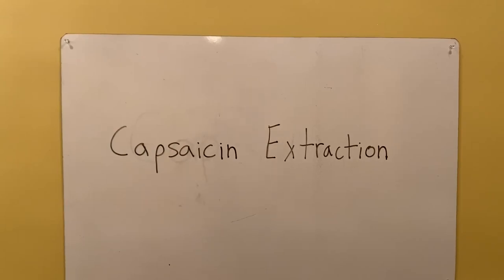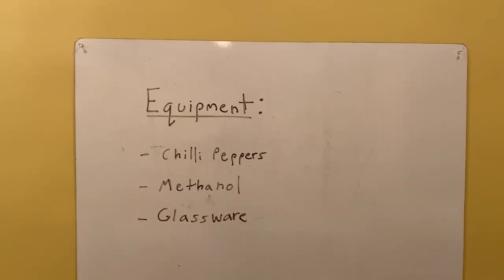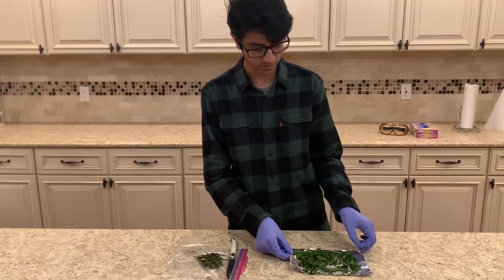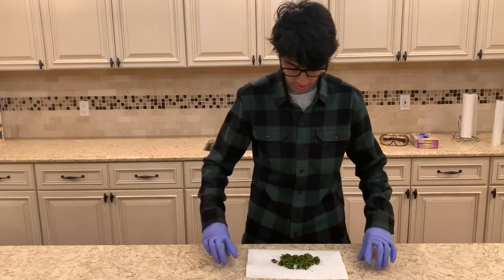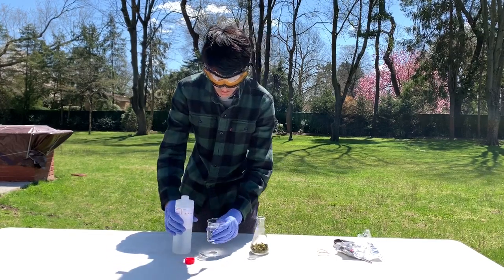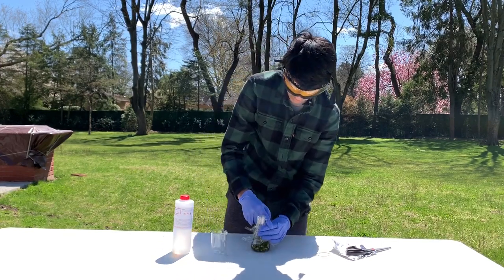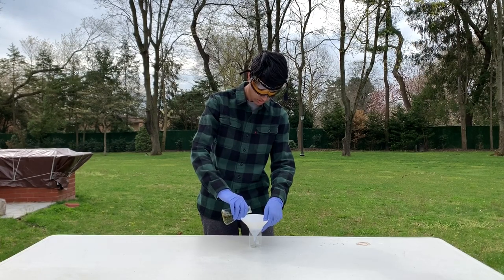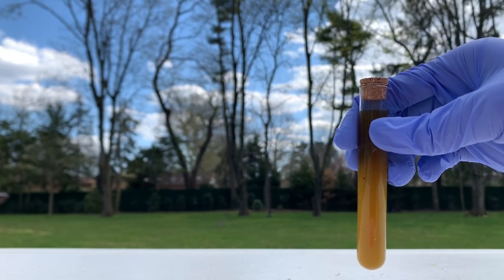How to Extract Capsaicin from Peppers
In this video I work through the procedure of extracting the chemical capsaicin from peppers. This is a chemistry experiment that can be done at home, but some precautions must be taken.